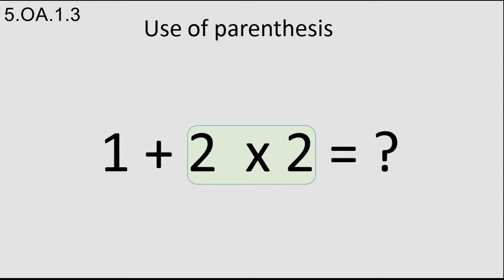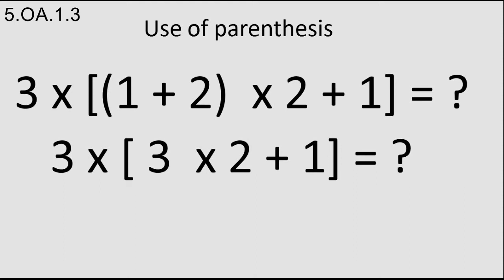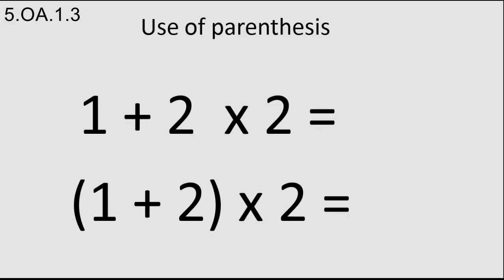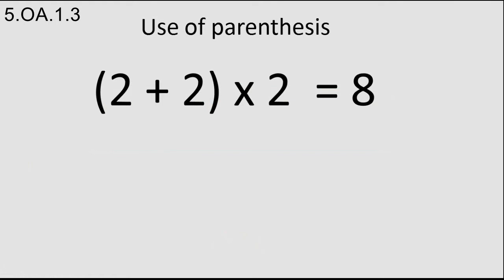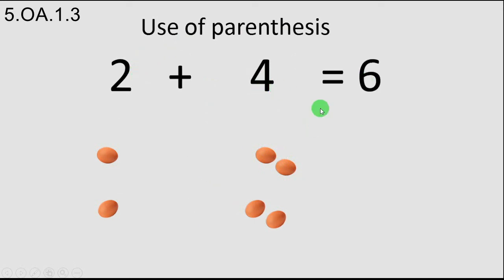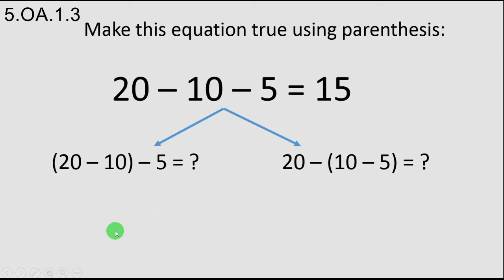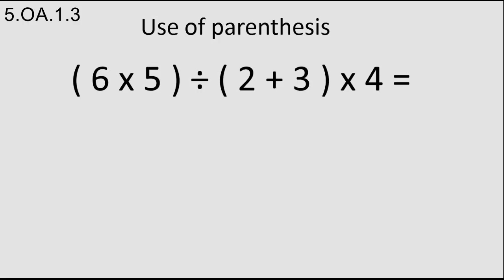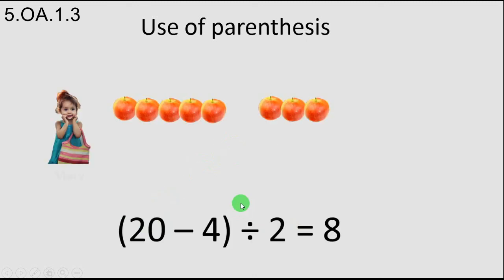Use of parentheses and brackets 5 OA 1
Use of parentheses and brackets 5.0A.1

Math Common Core, 5.OA.1
  - Operations and Algebraic Thinking
  - Write and interpret numerical expressions
  - Use parenthesis,  brackets, or braces in numerical expressions, and evaluate expressions with these symbols.

Learn
-  how to solve mathematical expressions with parenthesis and brackets - how the parenthesis and brackets change the order of operations.
- what are the real life examples that require the use of parenthesis

The use of parentheses doesn't need to be abstract. There are many ways to show this using real life examples. When you solve real life examples you find that the parenthesis are required by the problem not artificially created by a mathematician.

This way the learning comes naturally and the effort is diminished by the fact that the brain deals with known facts and common objects.